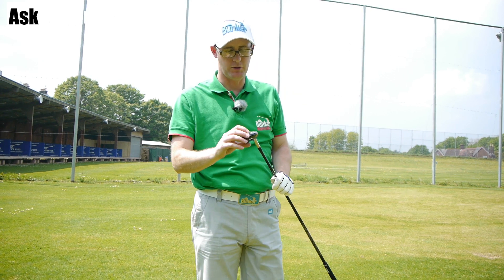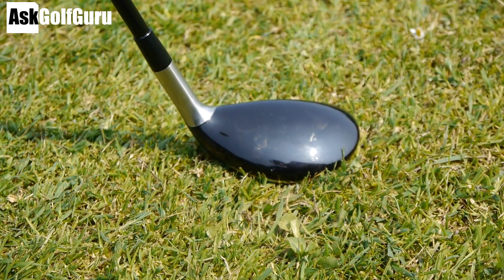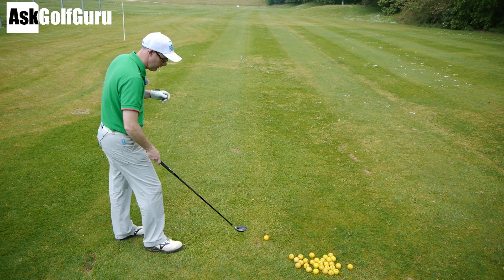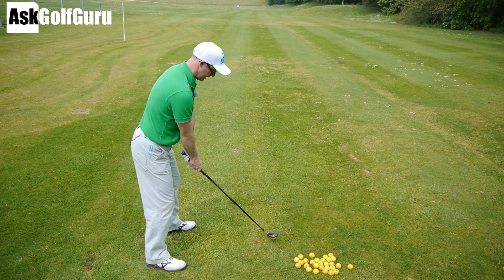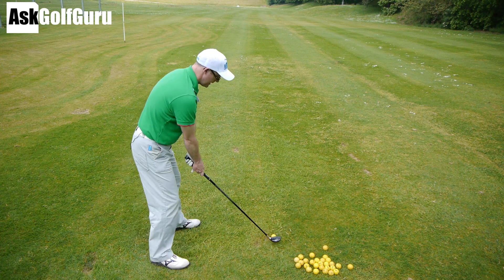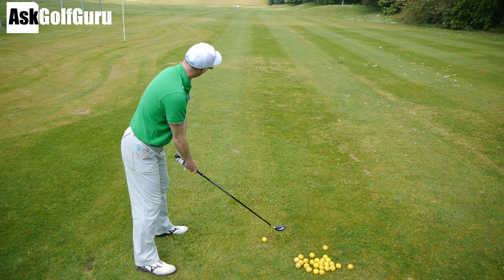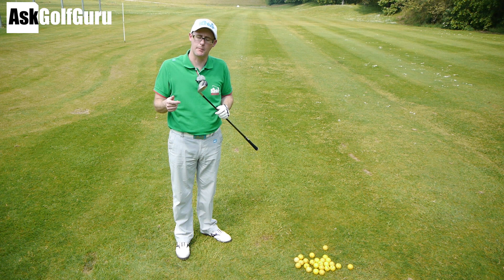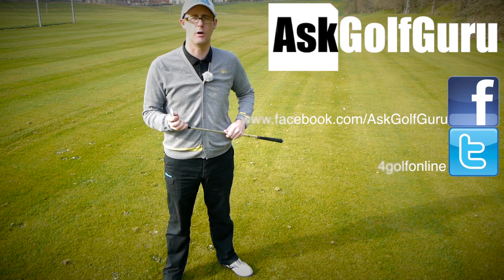Mizuno Golf 650 Hybrid Rescue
Mizuno Golf 650 Hybrid Rescue reviewed by Mark Crossfield PGA professional AskGolfGuru. mark hits the better player 650 from Mizuno golf and talks about how this hybrid/ rescue could help you get the best ball flight for your golf game.